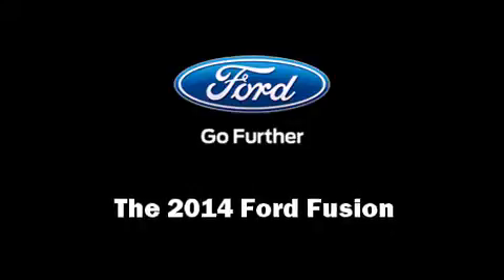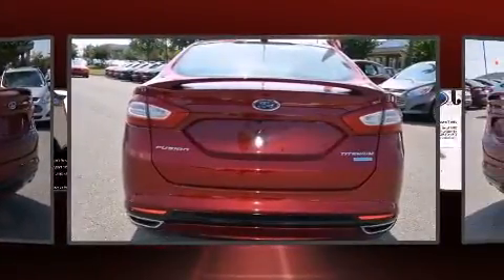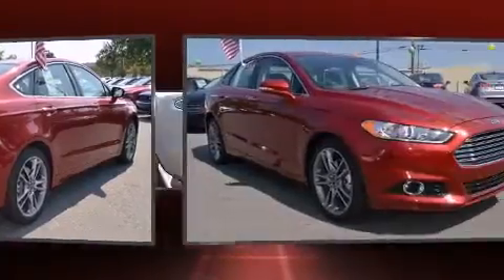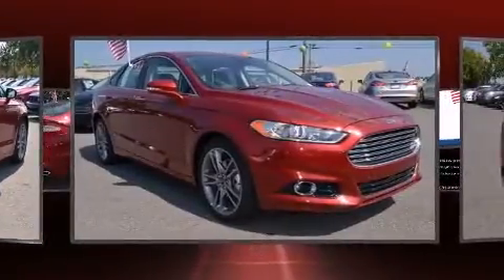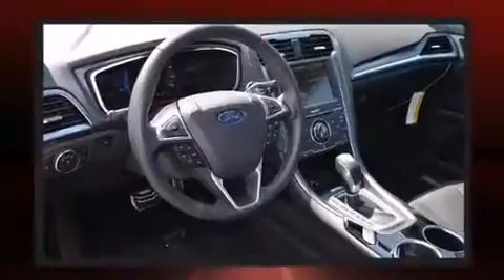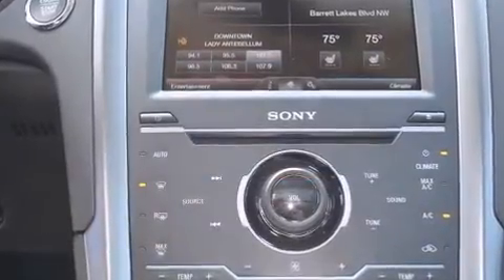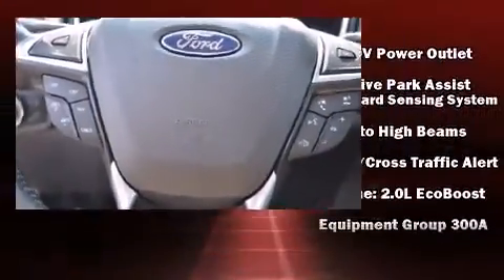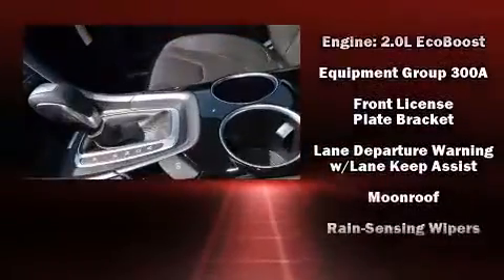2014 Ford Fusion Titanium in Kennesaw, GA 30144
2205 Barrett Lakes Blvd.

The 2014 Ford Fusion. It features a front-wheel-drive platform, an automatic transmission, and a 2 liter 4 cylinder engine. A turbocharger further enhances performance, while also preserving fuel economy. A wealth of standard features means that you no longer have to sacrifice. Like heated seats, 1-touch window functionality, adjustable headrests in all seating positions, power front seats, air conditioning, power moon roof, lane departure warning, and remote keyless entry. Premium sound drives 12 speakers, providing you and your passengers a sensational audio experience. Passenger security is always assured thanks to various safety features, such as: head curtain airbags, front SIDE impact airbags, traction control, brake assist, a panic alarm, and 4 wheel disc brakes with ABS. You'll never lose visibility with rain sensing wipers, which activate automatically when the drops start to fall. We have a skilled and knowledgeable sales staff with many years of experience satisfying our customers needs. They'll work with you to find the right vehicle at a price you can afford. We are here to help you.